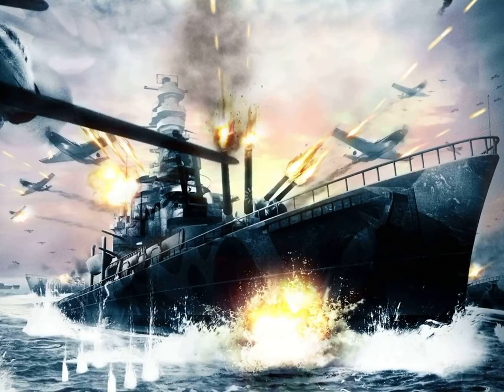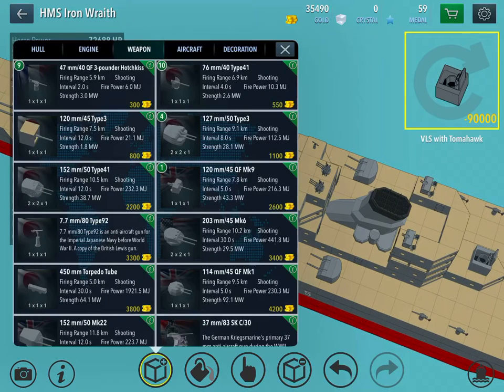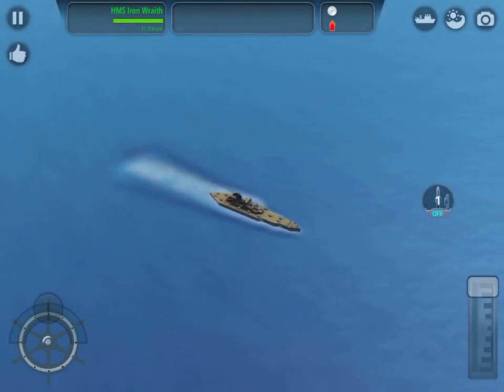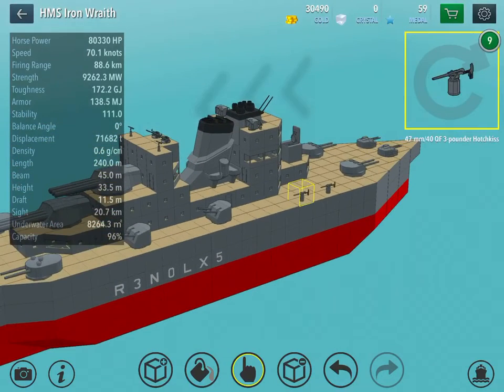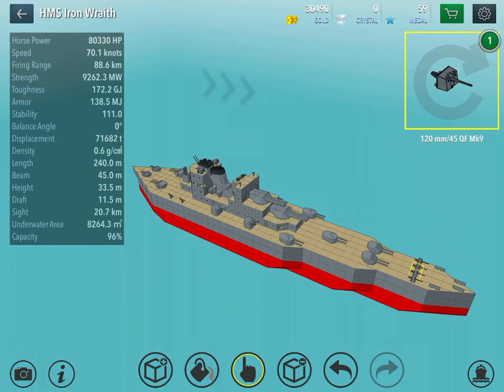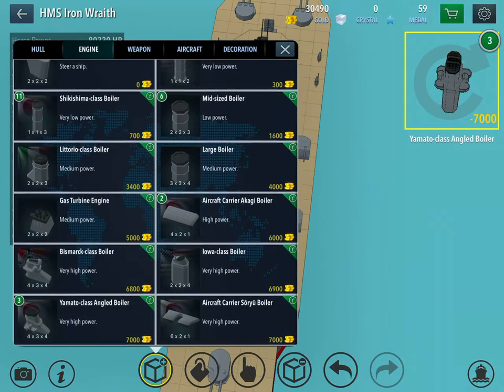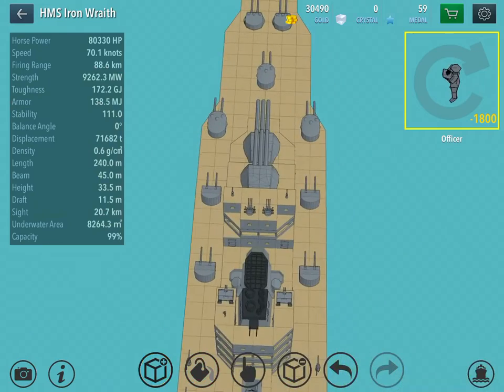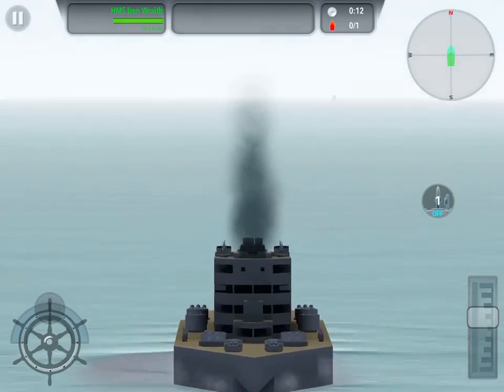Warship Craft S1 ep2